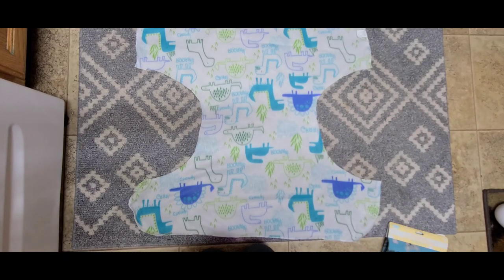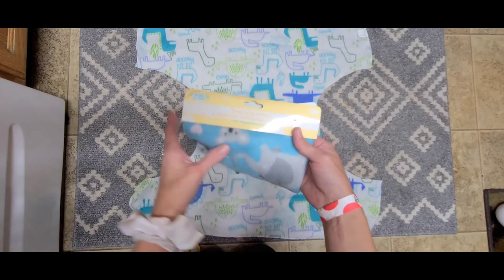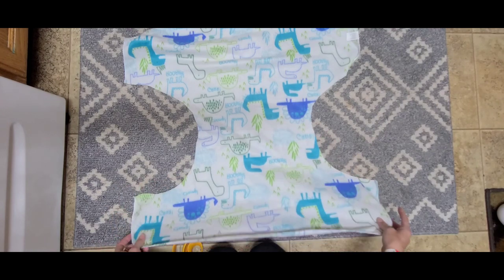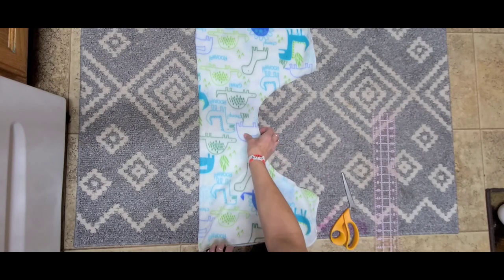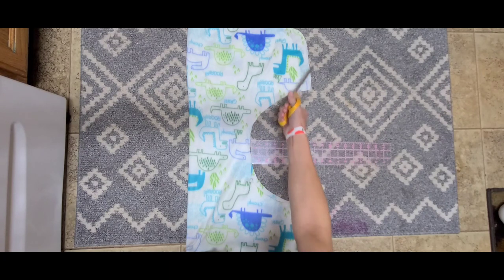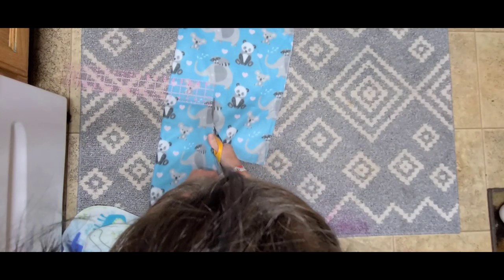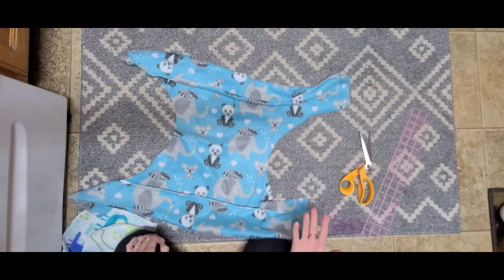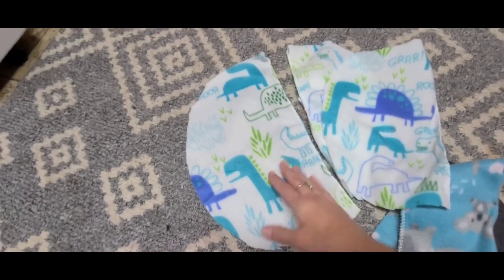$1 DIY Cloth Diaper Cover!! Fleece Blanket, NO-SEW!!! Flats and handwashing Challenge 2021 Day #3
How to make a DIY NO-SEW Fleece Cloth Diaper Cover.  In this video I use a $1 Fleece baby blanket from the Dollar Store to make a DIY no-sew cloth diaper cover.  You can use pretty much any Fleece blankets,  (Walmart has a lot of inexpensive Fleece blankets), or buy Fleece from your local craft store.  I would buy Polar Fleece or Blizzard Fleece if buying from a craft store and avoid microfleece, which actually allows water and moisture to go through.